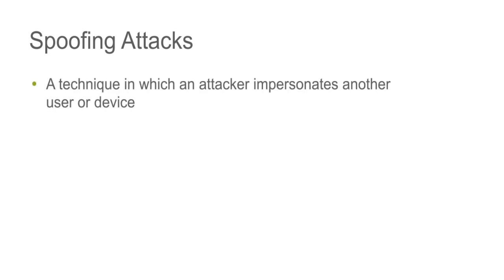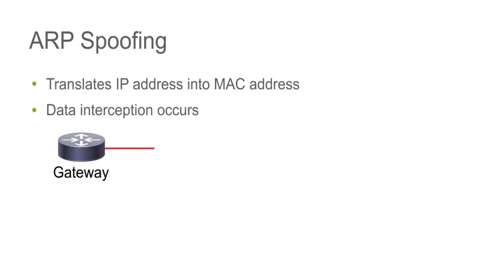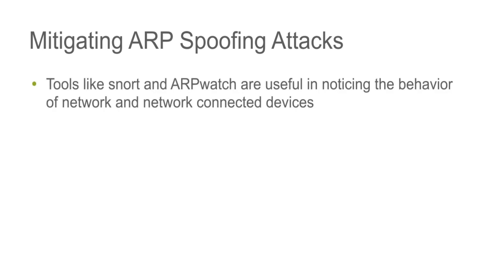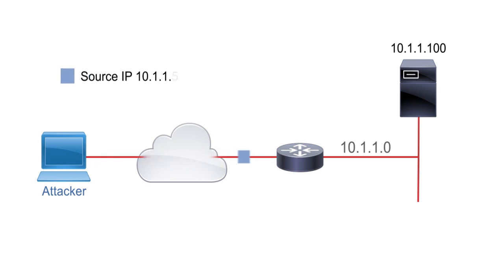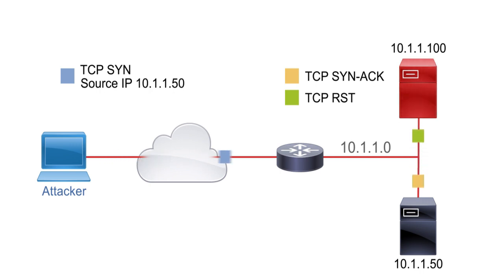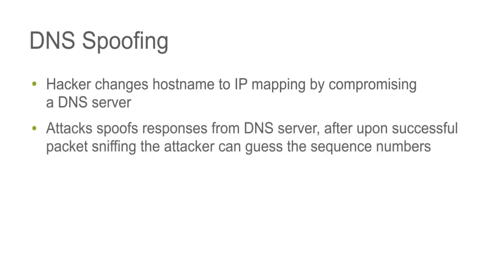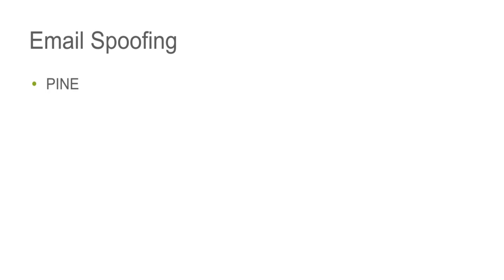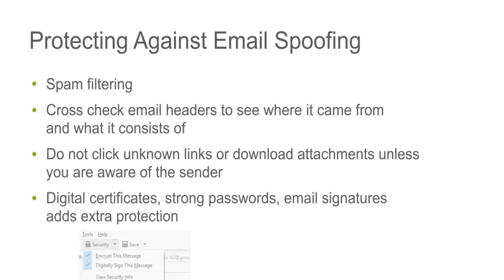3.4) Spoofing Attacks